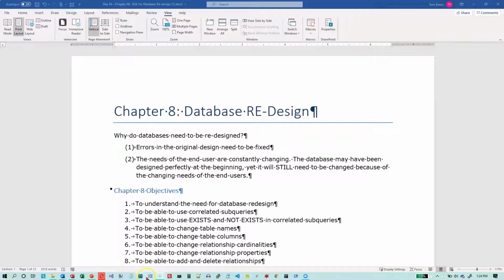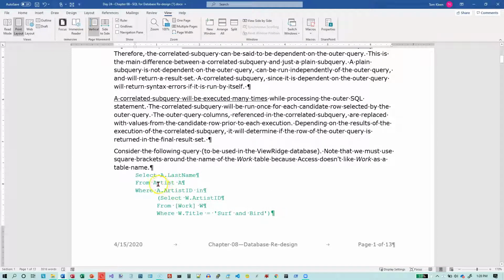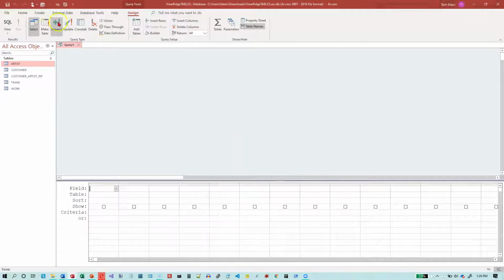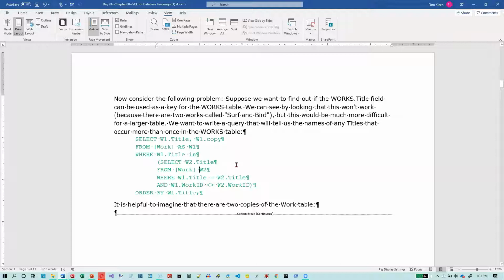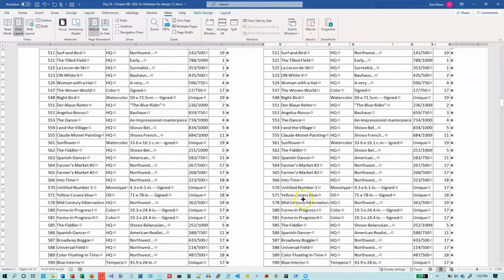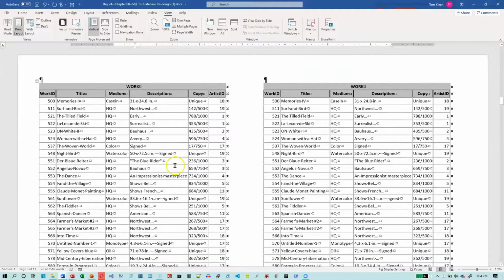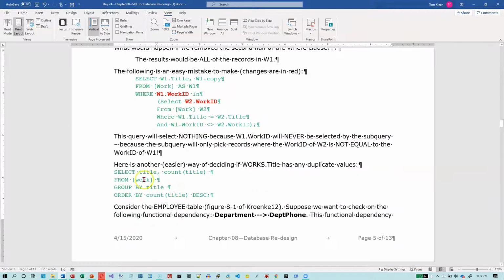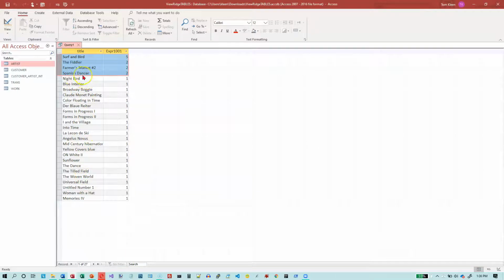CSCI345 Chapter 8 notes, part 1